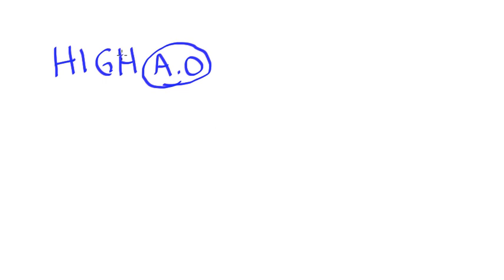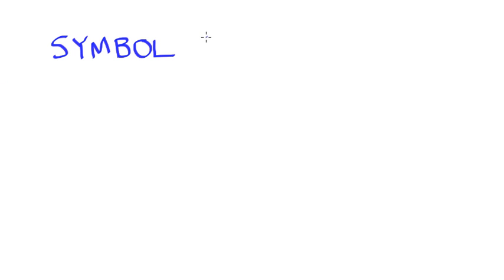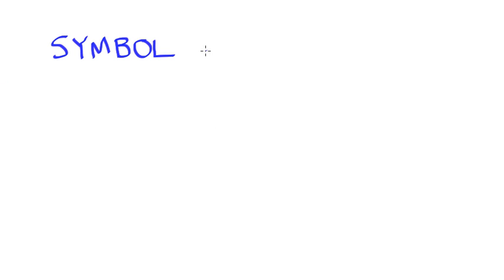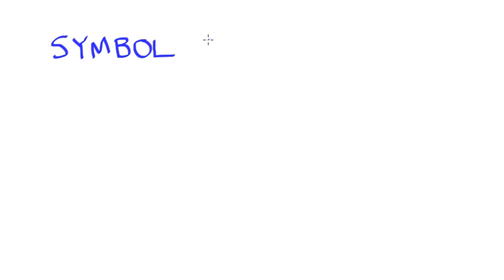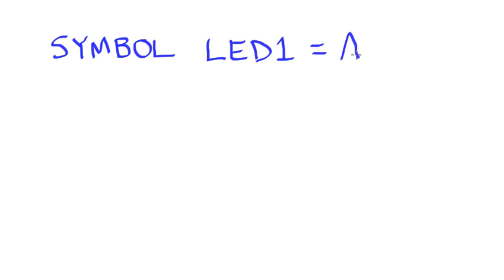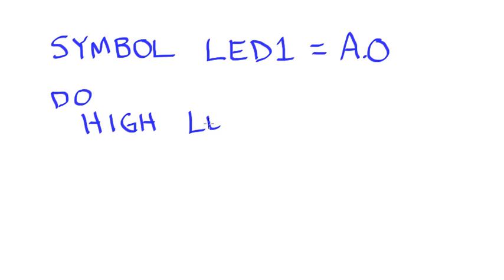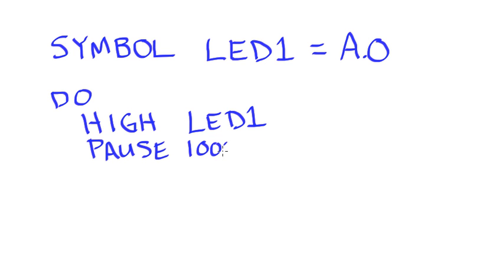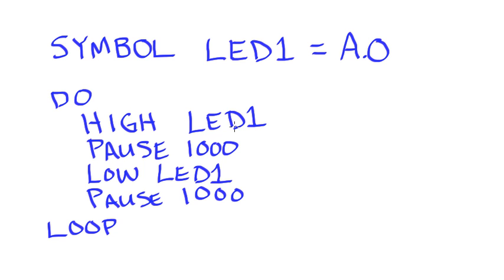Picaxe Programming - Symbols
References to ports can be confusing and not logical based on what is connected to them.  Symbols allow you to create names that describe their function and are used in place of specific port references.